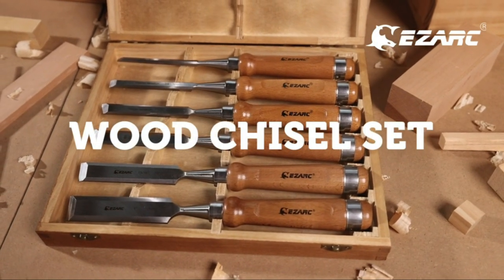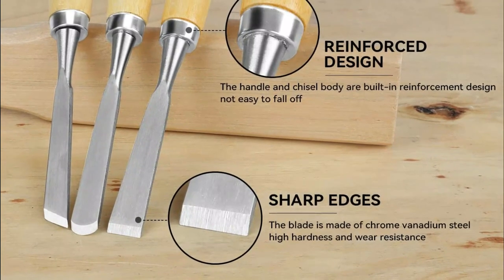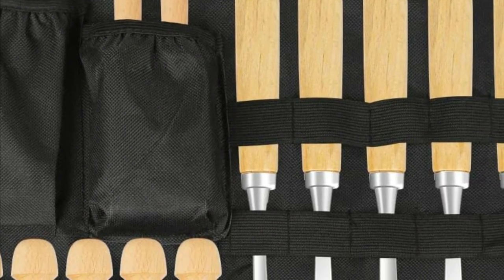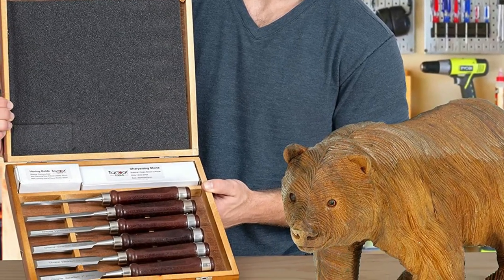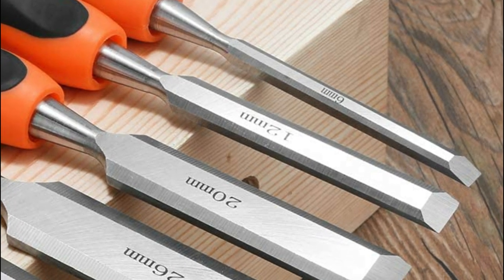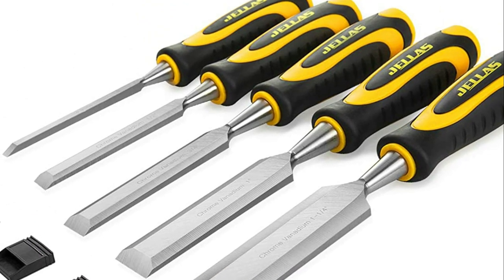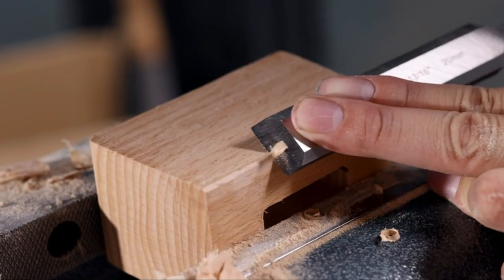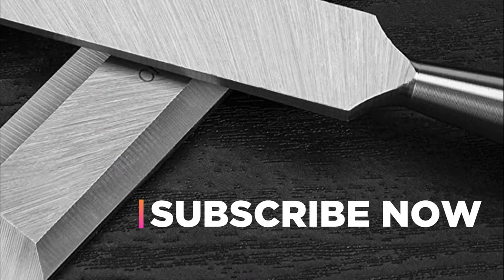Top 5 Best Wood Chisels 2022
5. Prostormer 14PCS Wood Chisel Sets

4. TickTock Tools Wood Chisel Set

3. V VONTOX 8 Pcs Wood Chisel Set

2. Jellas 5Pcs Wood Chisel Set

1. EZARC 6 Pieces Wood Chisel Tool Sets